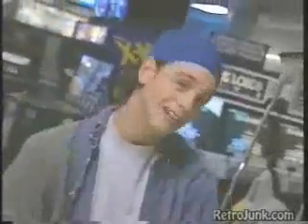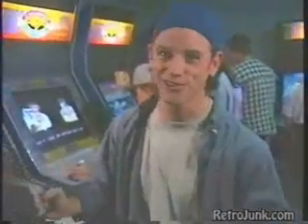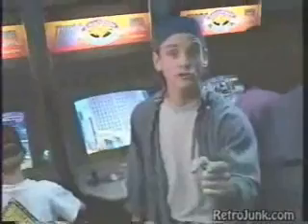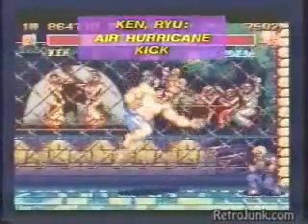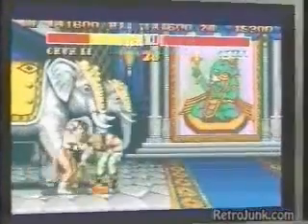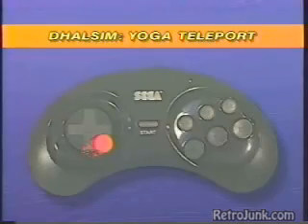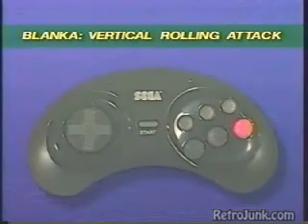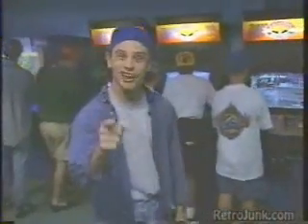street fighter 2 championship edition promo sneak peek video